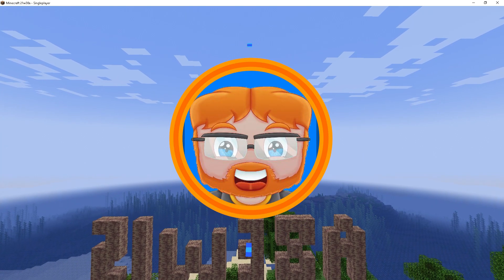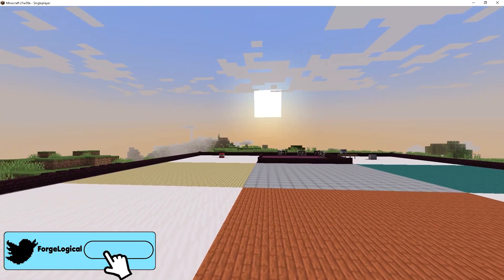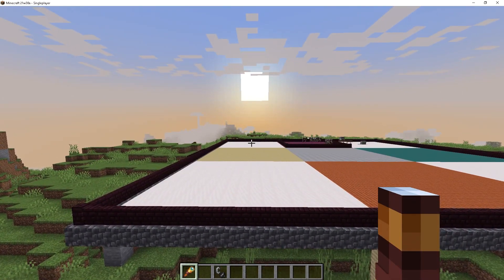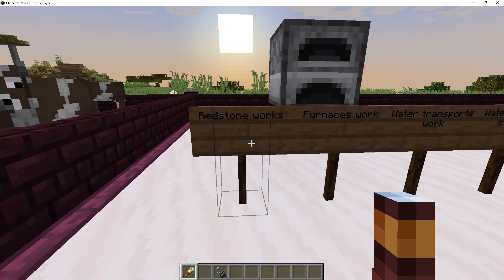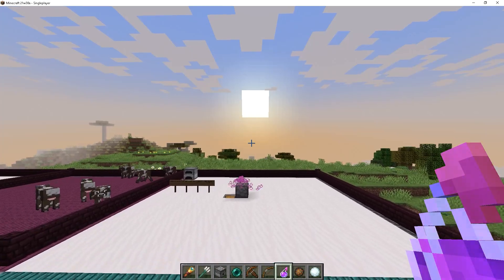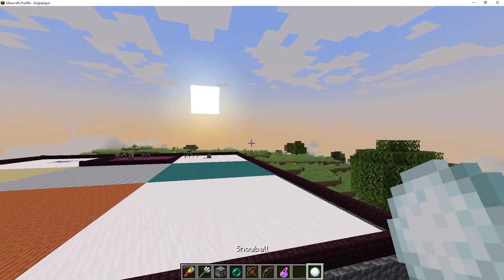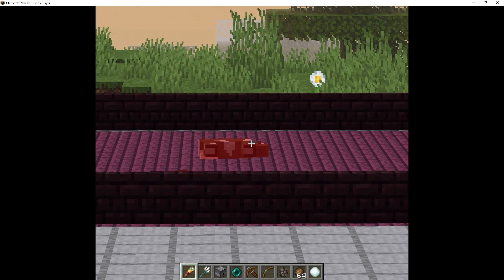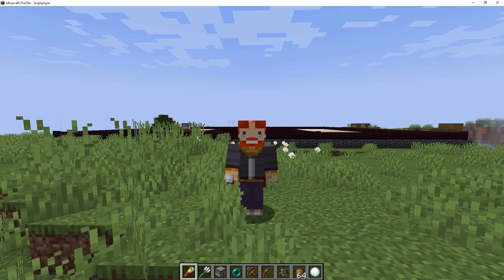What is Minecraft 1.18 Simulation Distance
Minecraft Java 1.18 snapshot 21w38a introduced simulation distance which has been part of Bedrock Edition. In this video, we will talk about what simulation distance is & what does simulation distance do Minecraft.